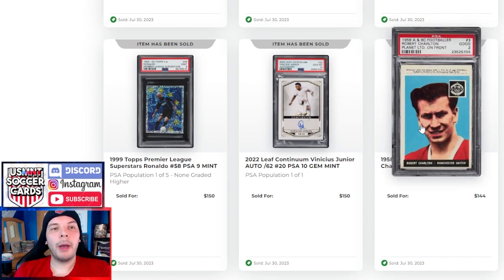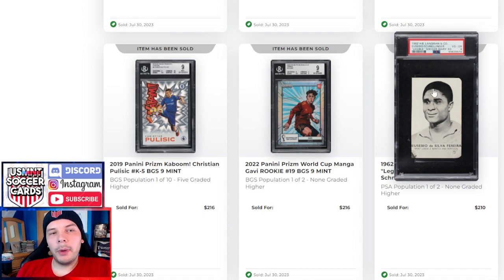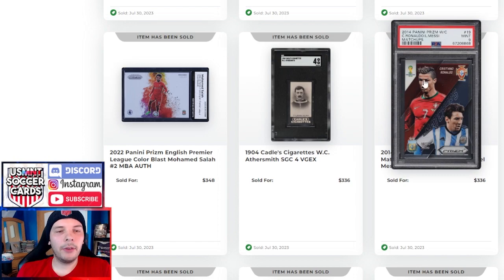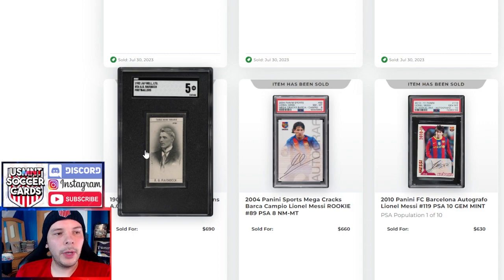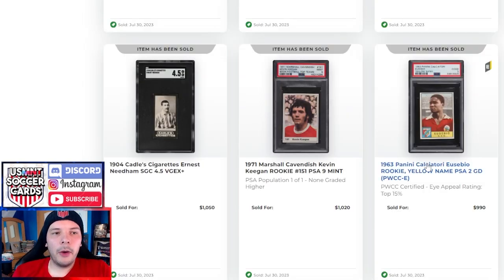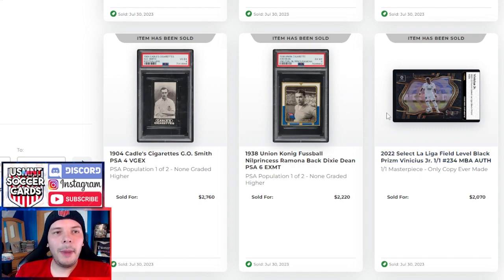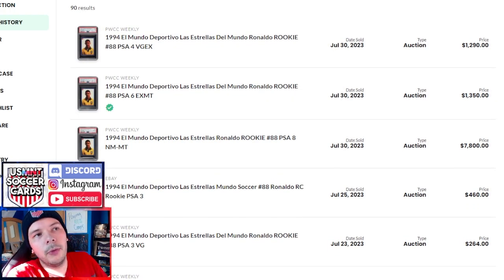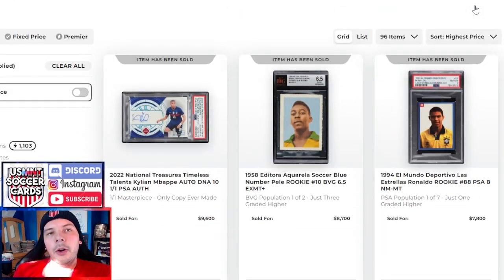The Top 100 Soccer Card Sales of The Week (#26)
Soccer Collecting Forums

Sports cards are a wonderful hobby. It's a choose your own adventure, Vintage, Rookies, Inserts, True Rarity, Player Collections, Team Collectors. There's a segment in the community for everyone and we will try and help them learn more while we also try to grow our understand of the Soccer Card ecosystem.